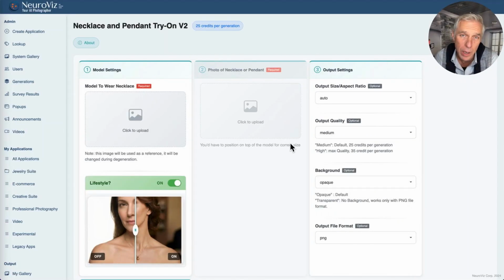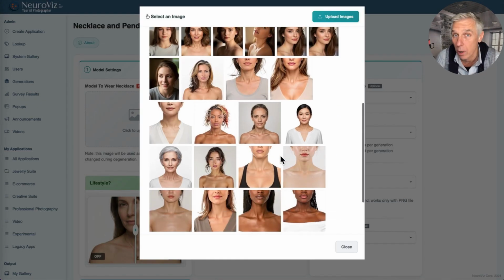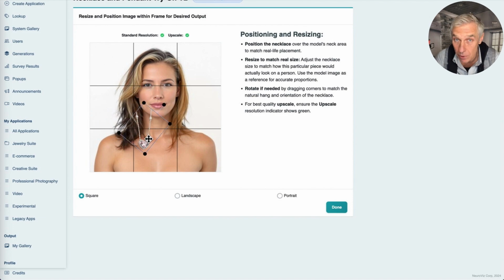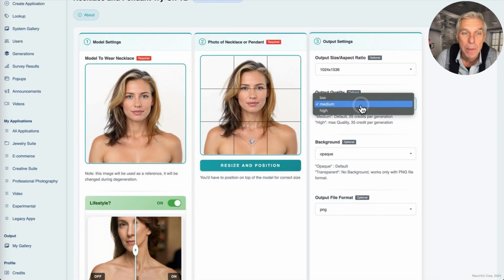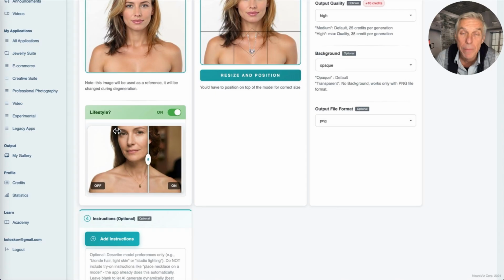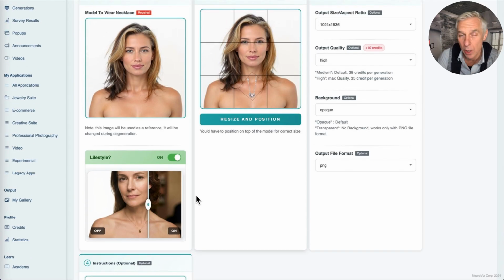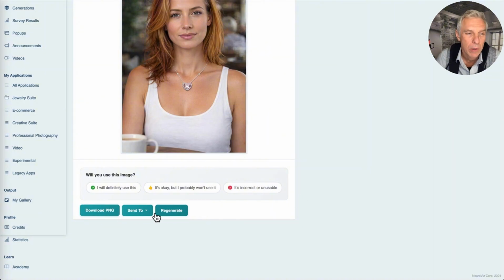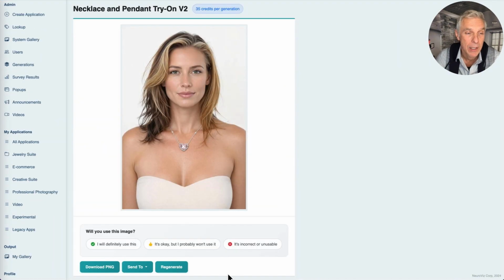Necklace & Pendant Virtual Try-On V2 Tutorial - Size & Length Control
Learn how to use Necklace and Pendant Virtual Try-On V2 with manual size control and chain length adjustment.
This tutorial covers the complete workflow for creating accurate necklace and pendant try-on images.

What You'll Learn:
Manual pendant size control on model
Chain length adjustment for accurate positioning
Selecting models from library or uploading your own
Lifestyle Photo vs. white studio background options
Output quality settings and aspect ratio selection
Custom instructions for model appearance and environment
Common mistakes to avoid when using custom instructions
Sending generated images to Image to Video Generator

Key Feature - Version 2:
V2 introduces manual size and length control. Resize your pendant and adjust chain length positioning on the model. This ensures accurate rendering even when the full chain isn't visible in your product photo.

Step-by-Step Workflow:
Step 1 - Select Model (Required): Choose from model library or upload your own portrait. Important: Model should not be wearing other jewelry for best results.
Step 2 - Upload Jewelry: Your image may be retouched or unretouched - both work. Plain background recommended for easy background removal. First upload takes longer as AI removes background.
Step 3 - Position Pendant: Rotate pendant if needed. Adjust size using slider. Control chain length - position high (top of neck) or low (bottom of neck). This controls where necklace sits on model.

Output Settings:
Aspect Ratio: Square, landscape, or portrait
Quality: Low (not recommended), Medium (good for most uses), High (best quality, more credits)
Background: Opaque (recommended), Transparent (if needed)
Format: PNG (no compression, recommended), JPEG (compression), WebP (compression)

Lifestyle Photo Option:
Off: White studio background, professional presentation
On: Natural environment backgrounds, casual scenes
Custom Instructions - CRITICAL:
Use For: Model appearance ("red hair"), environment settings ("sitting in cafe")

Example: "model with red hair sitting in cafe"
NEVER Use For: Jewelry placement, design preservation, color instructions
Wrong: "put this necklace on model without changing design"
The AI already knows to preserve jewelry design, colors, and placement. Adding these instructions causes errors and wastes credits.

Model Behavior:
With uploaded model photo: AI uses personality as reference but may change pose, appearance details, and styling. The person will look similar but not identical.
With custom instructions: You can override model appearance with text descriptions (hair color, clothing, environment).

After Generation:
Download your image
Send to Image to Video Generator for animated content
Regenerate with different settings
Replace model or jewelry
Submit quality rating (helps our QA team improve results)
Important Tips:
Model selection is required - cannot skip this step
Plain backgrounds on jewelry photos work best
Full chain doesn't need to be visible in product photo
Size and length controls handle positioning accurately
Use Lifestyle Photo for natural backgrounds
PNG format recommended for best quality
Custom instructions should be brief and clear

Common Mistakes to Avoid:
Adding jewelry placement instructions (AI handles this automatically)
Using models already wearing jewelry
Complicated custom instructions about jewelry preservation
Not adjusting size/length before generation

Try Necklace and Pendant Virtual Try-On V2: app.neuroviz.ai
Submit quality ratings to help us improve:
Your feedback helps our QA team daily